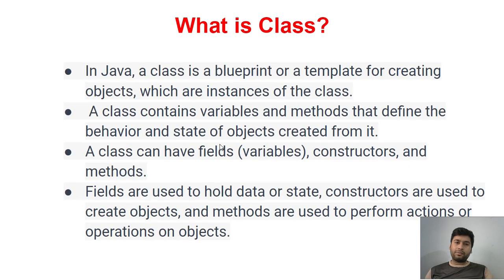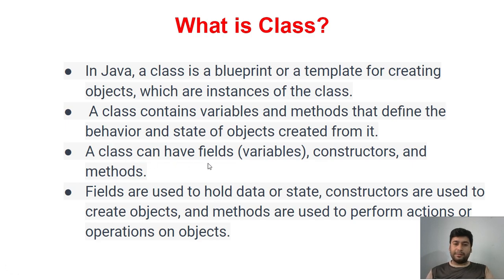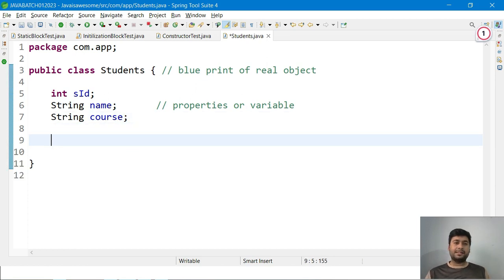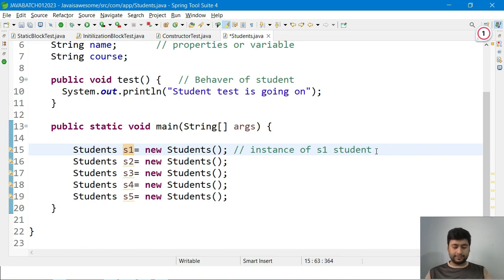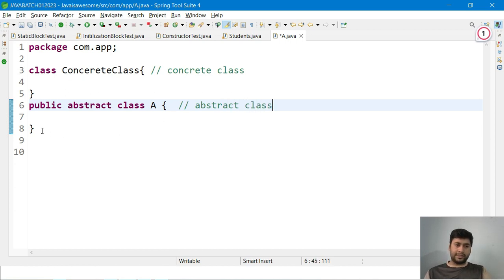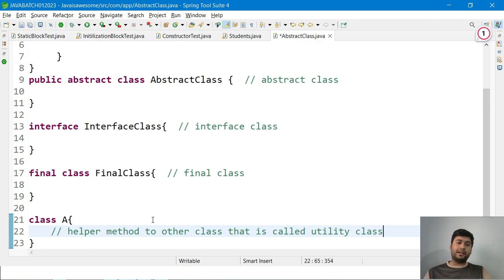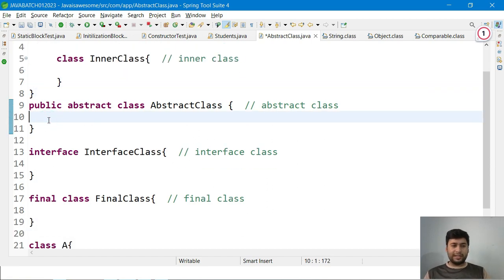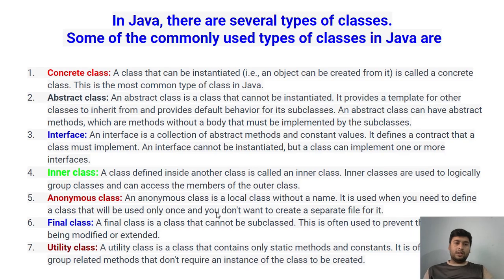types of class in java with example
types of classes in java?
How many types of class are available in java?

java classes
abstract class in java
types of class in java
class in java
java tutorial
learn java
classes in java
java class
inner classes in java
creating a class in java
defining a class in java
java inner class
java inner classes
abstract class vs interface in java
class
java objects and classes
java programming